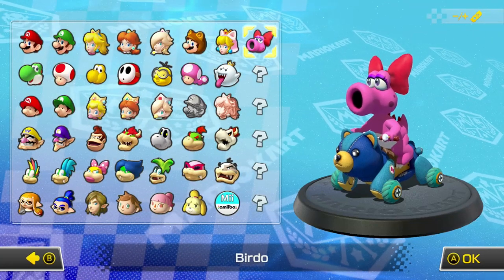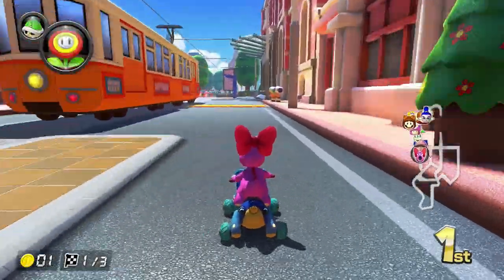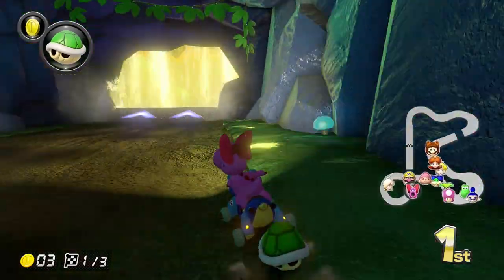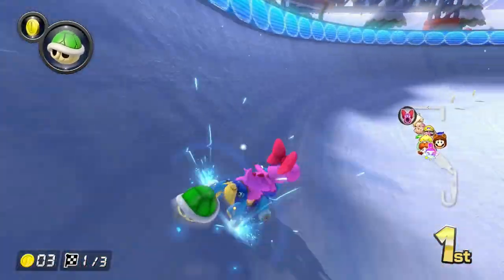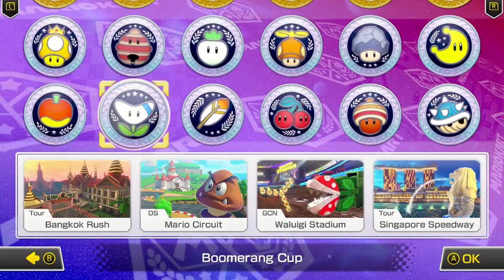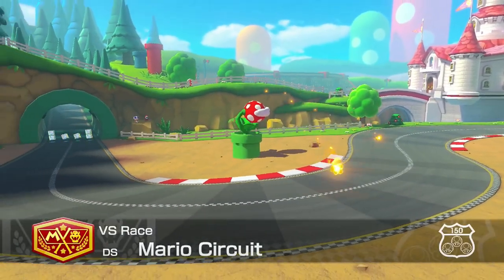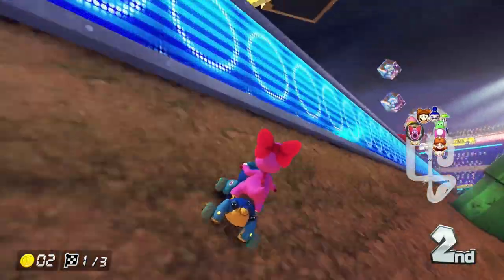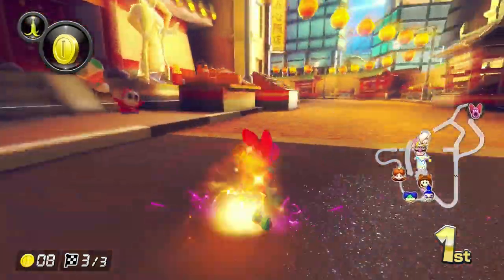My thoughts on Wave 4 DLC Mario Kart 8 Deluxe